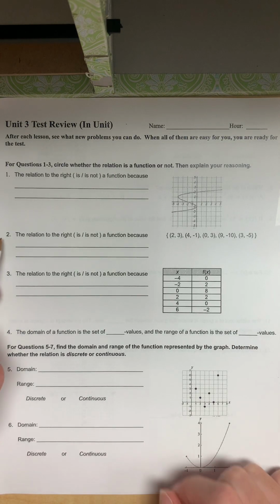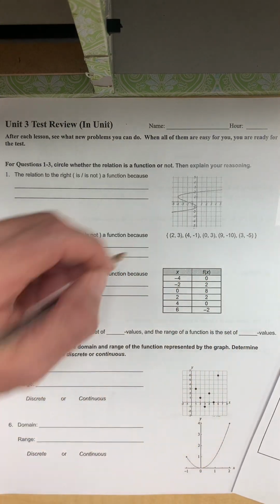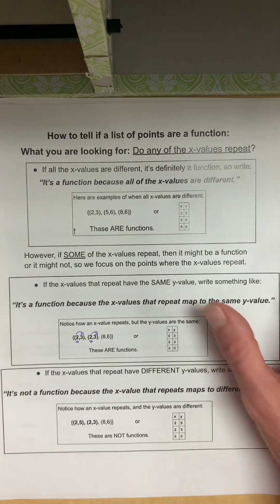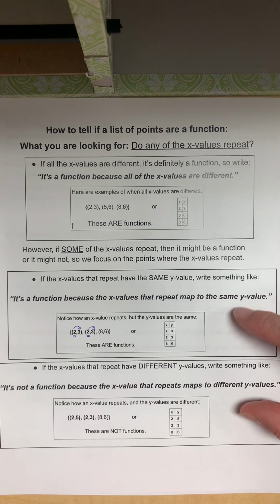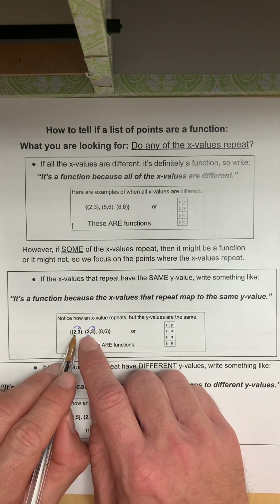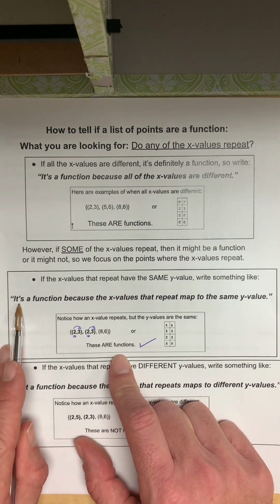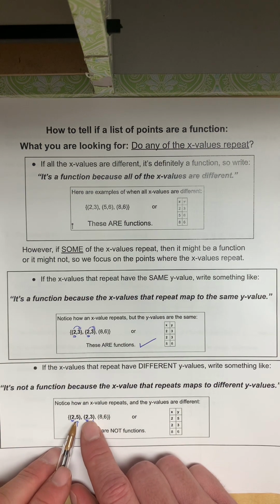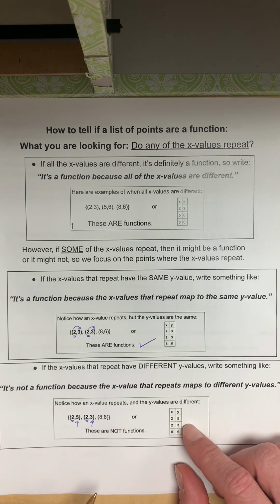Unit 3 (In Unit Review) #2